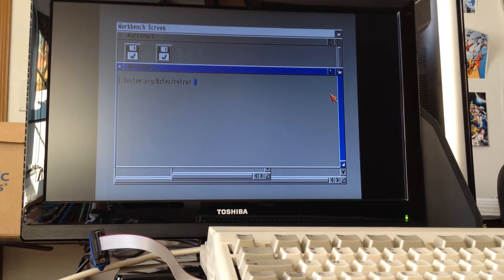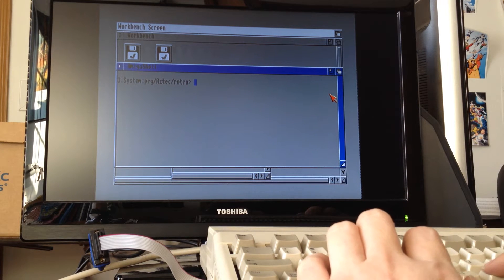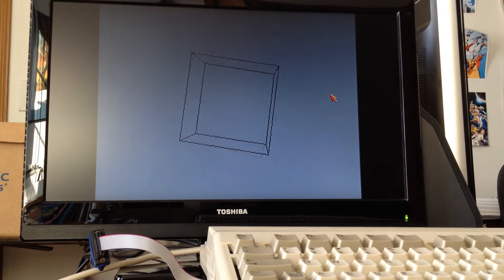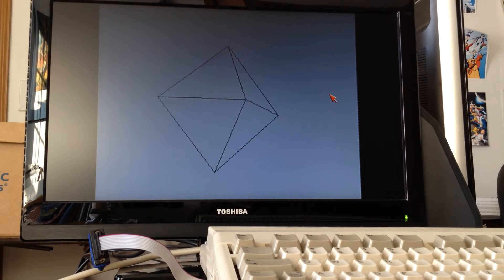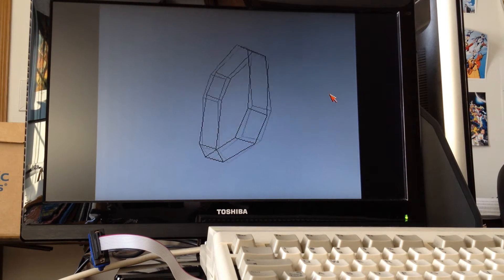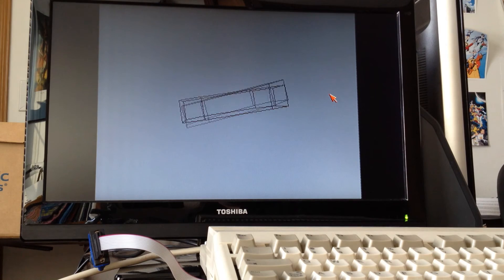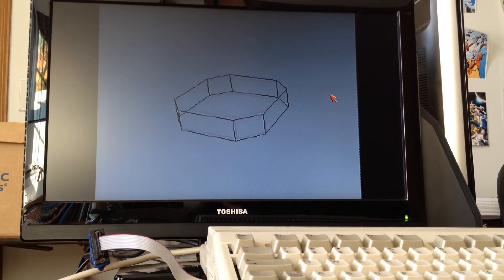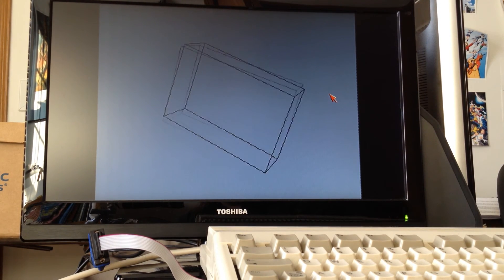RetroChallenge Winter Warmup 2014 - 3D graphics on Amiga 500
This is a short video of my entry in the RetroChallenge Winter Warmup 2014.  This is a demonstration of 3D graphics on a (mostly stock) Commodore Amiga 500.

For this project, I wrote routines in C to perform geometry transformation, perspective, and 2D projection.  Since the Amiga has no built-in floating-point processor, I wrote a set of routines for fixed point math to power the geometry calculations.

The results are still much slower than you'd see in an Amiga demo, but I think there's more room for optimization before having to write parts of the code in 68000 assembly (which I've only used a couple times around 1992).